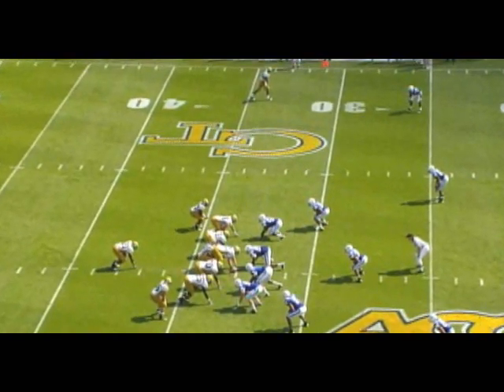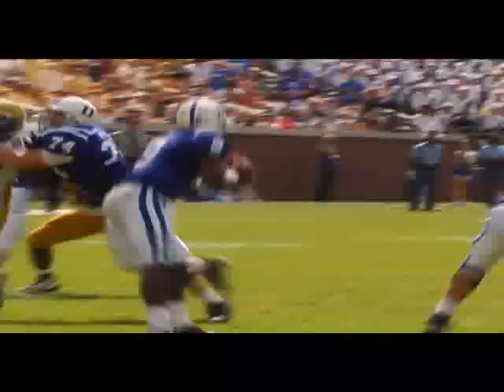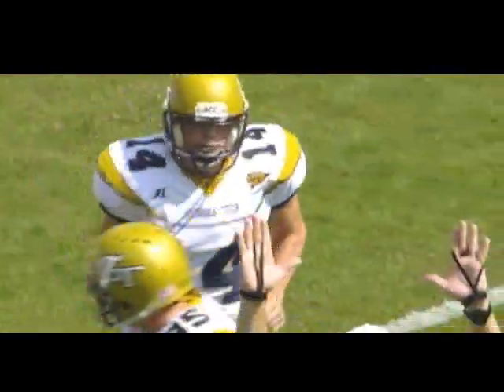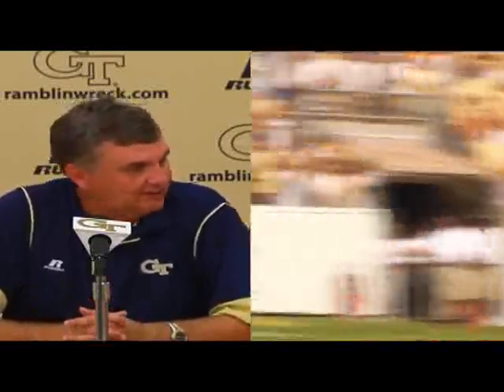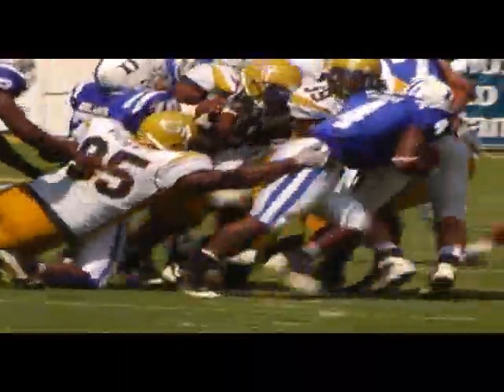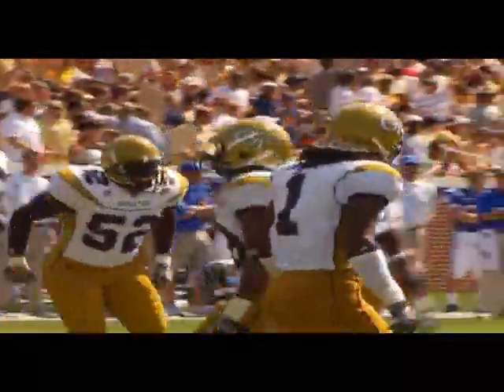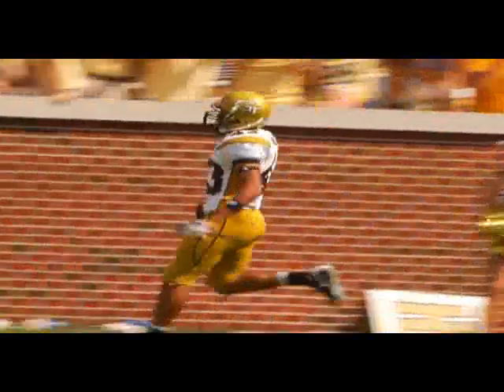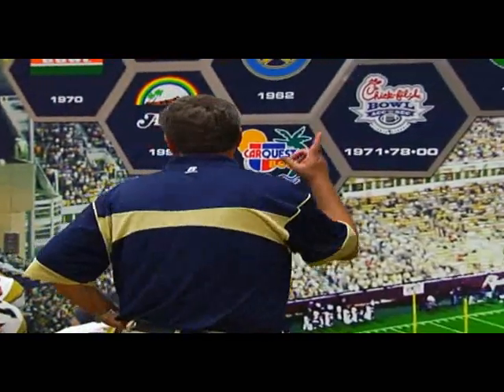Georgia Tech Football - The Duke Game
Highlights along with Wes Durham's play-by-play calls from Georgia Tech's 27-0 victory over Duke on Oct. 4, 2008